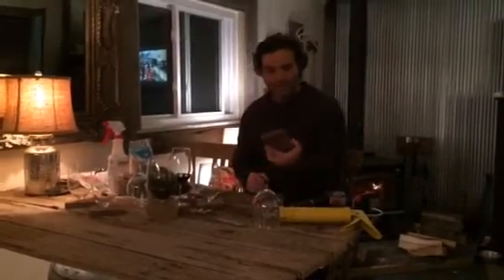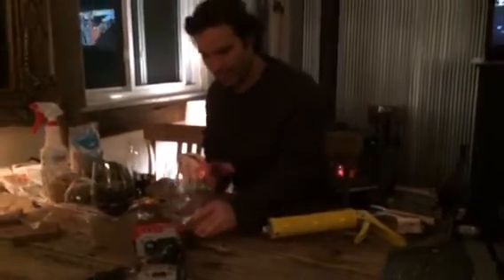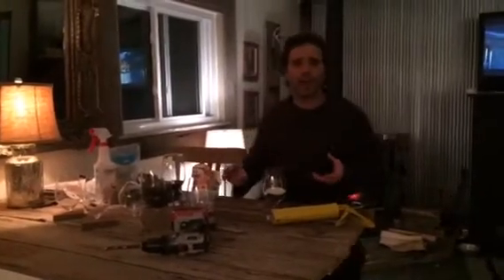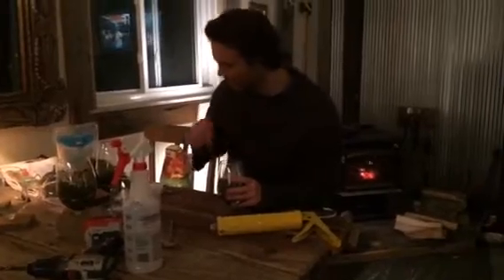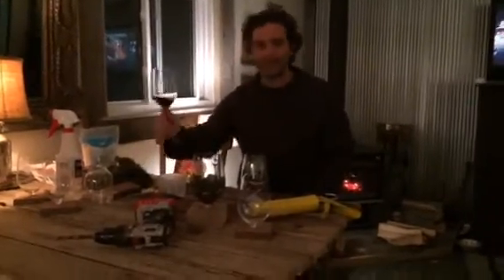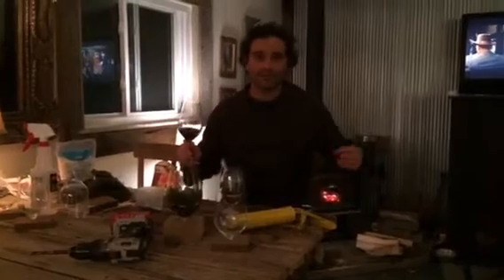Recycled Wine Glass Terrarium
Turning a broken wine glass into a living piece of art.